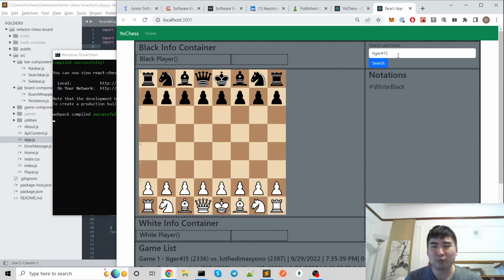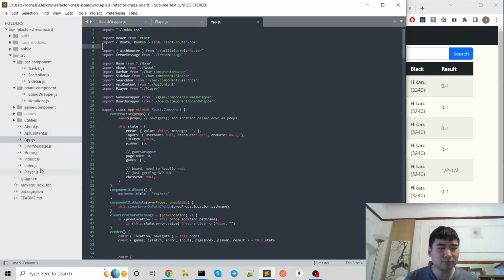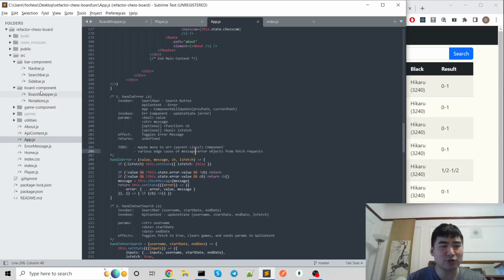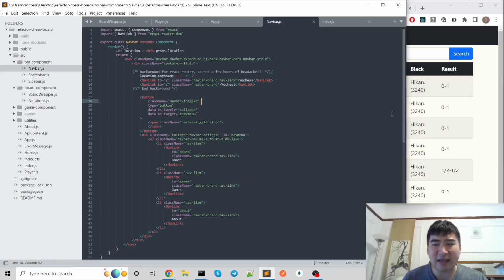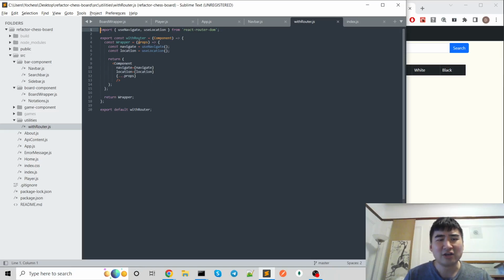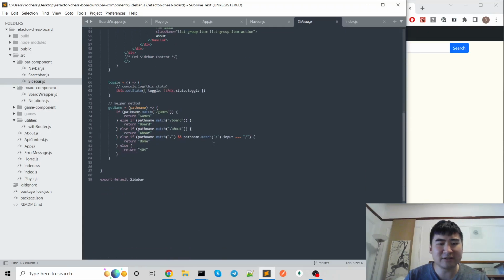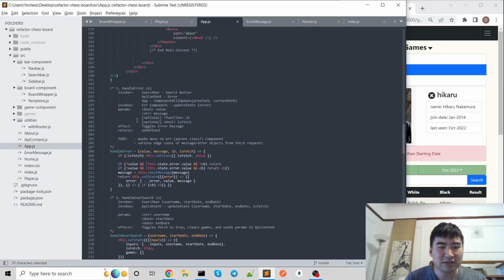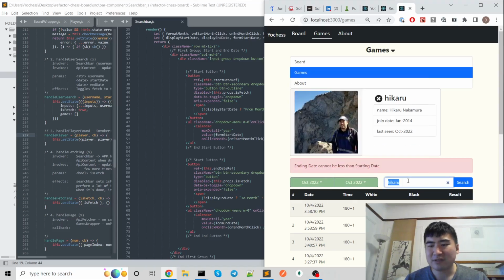2. ReactJS Chess Code Review: React Router 6 + Navbar + Sidebar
This part of the video quickly goes over the code of the routing, navbar, and sidebar of my application.

The technologies used in this section is React Router 6 and Bootstrap 5.2.